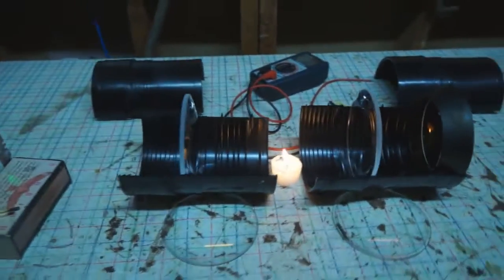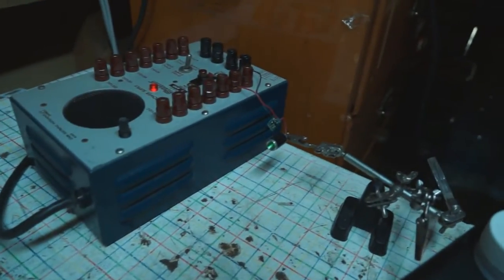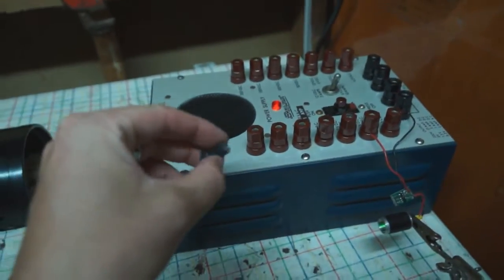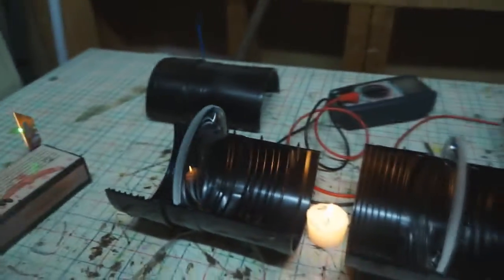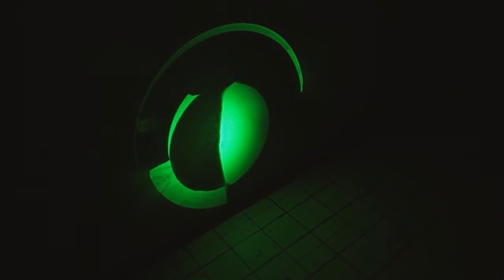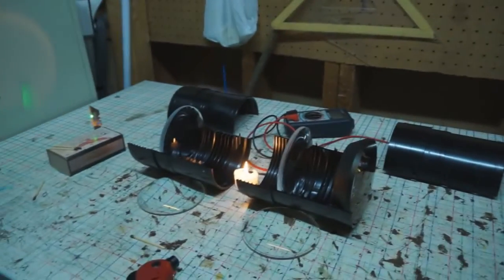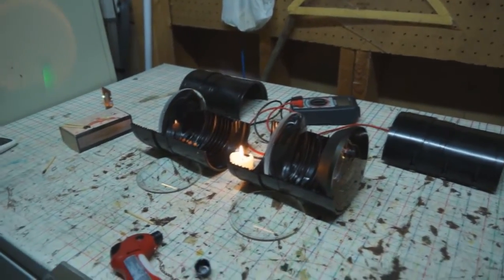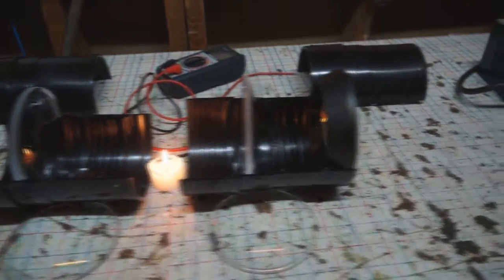MacGyver Schlieren Imaging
This setup lets you view changes in the density of air due to heat without an expensive parabolic mirror that most schlieren setups use. This Schlieren setup uses no mirrors or retroflective materials only easy to find lenses.